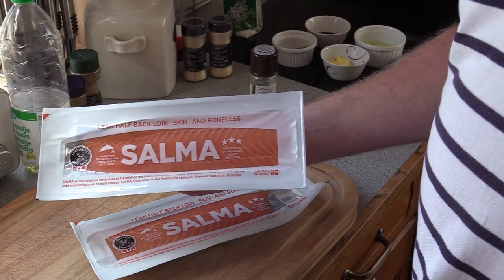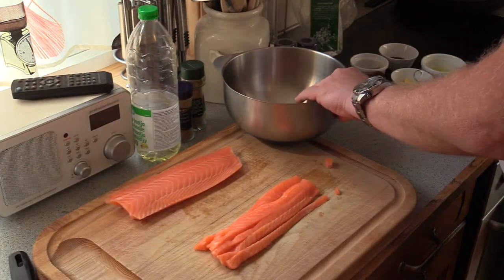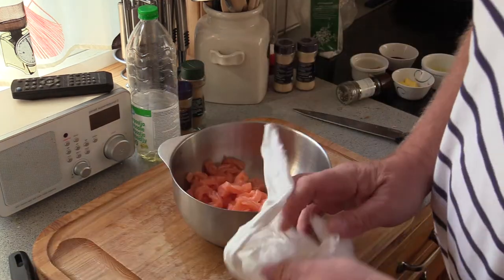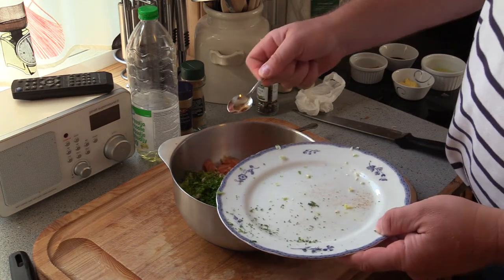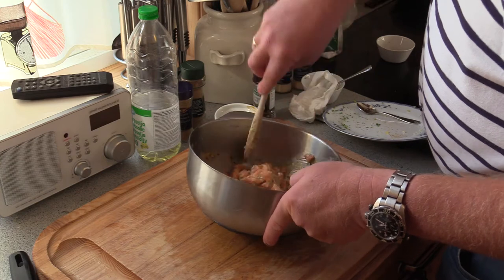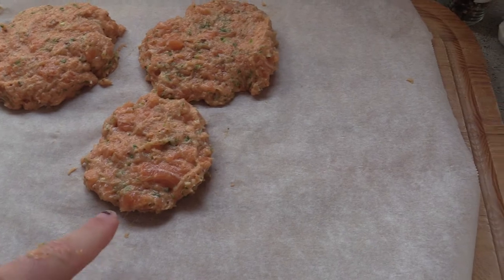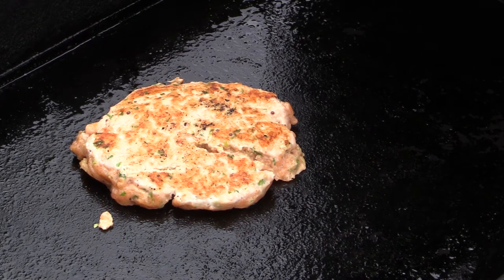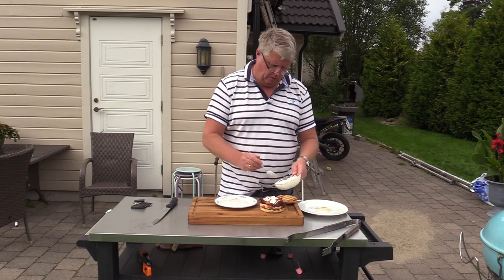Salmon burger on the Weber gas-grill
Salmon Burger
Try something new, make a burger of salmon!

This recipe goes in an Asian direction, with soy sauce, ginger and garlic mixed in.
Find your own mixes with both other ingredients and other types of fish .. Use your creative imagination..
500gr (1lbs) salmon (skin and boneless)
2 tablespoons chopped spring onions
2tbs chopped parsley
1tbs mayonnaise
1 egg white
1ts grated fresh ginger
1 teaspoon dijon mustard
1 garlic clove finely chopped
1/2 teaspoon of black pepper
1/2 teaspoon cayenne pepper
sea salt to taste
hamburger bread
and optional accessories like salad and dressing

Leave the salmon burgers in the fridge / freeze for about 30 minutes before cooking
Grill until they are done the way you like them
Build the burgers and just enjoy!